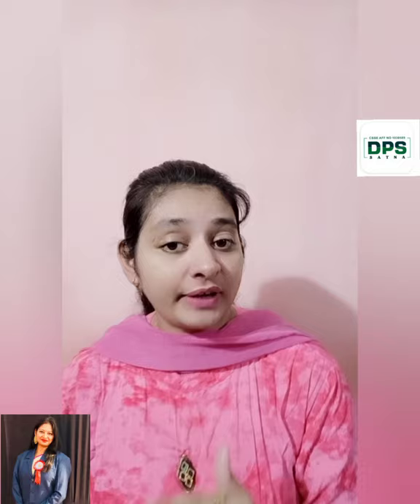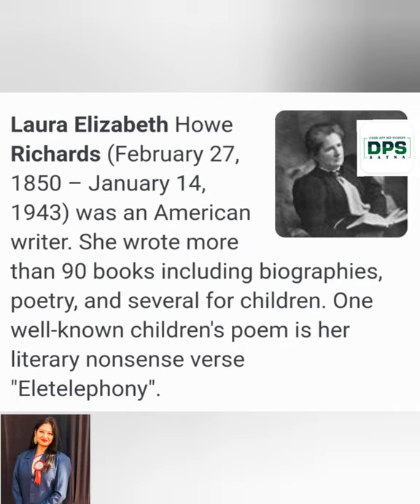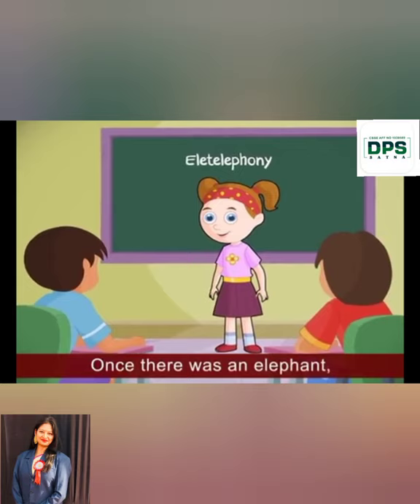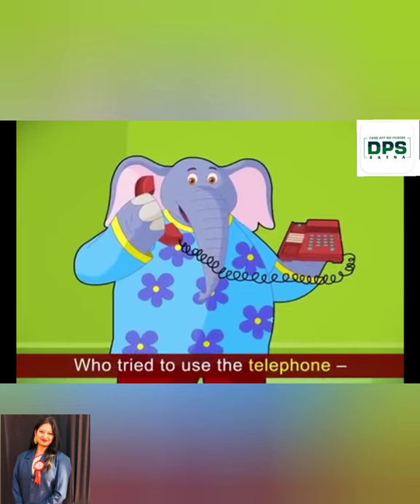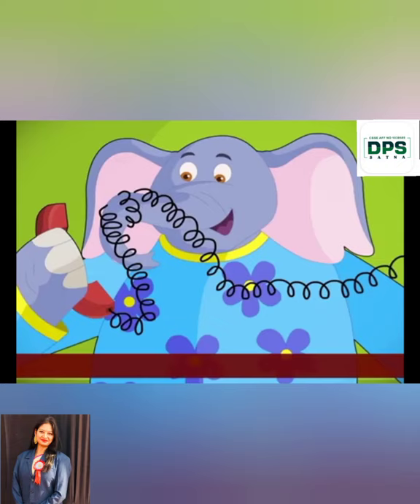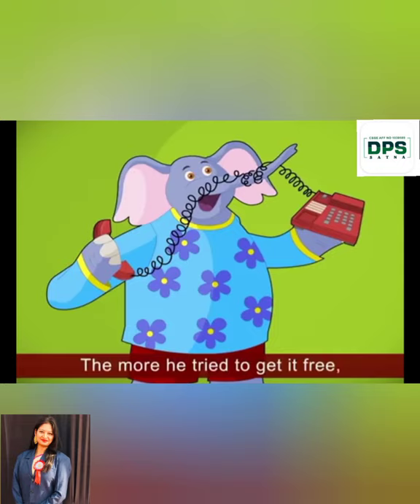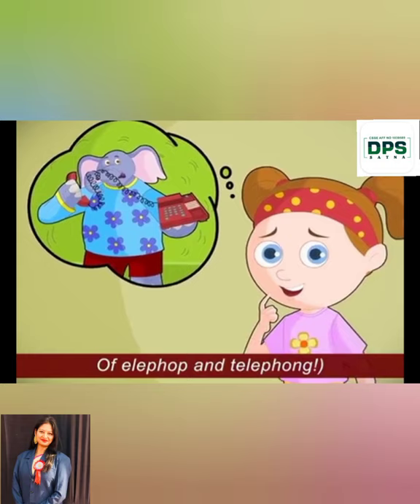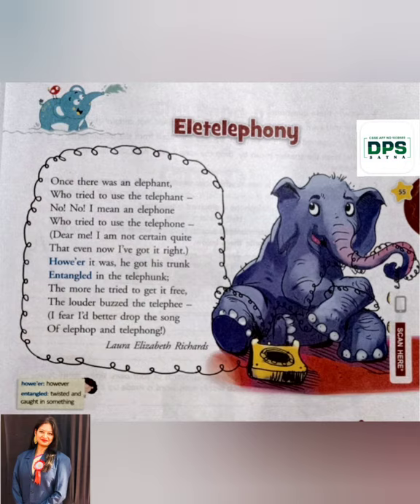Eletelephony by Laura Elizabeth Richards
5th Std
English Literature Poem
DELHI PUBLIC SCHOOL SATNA